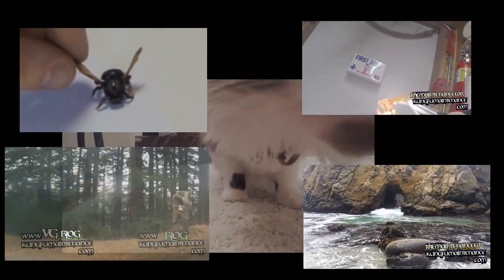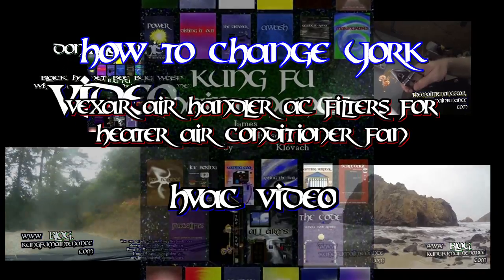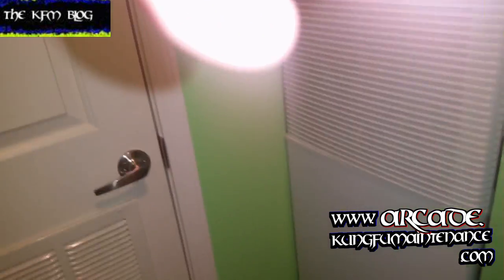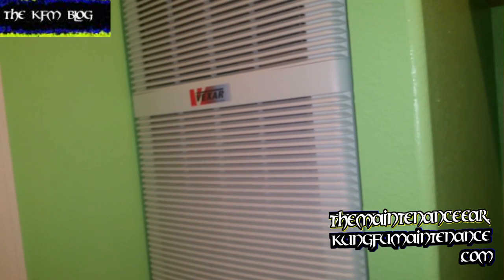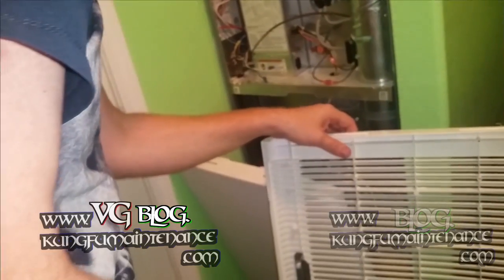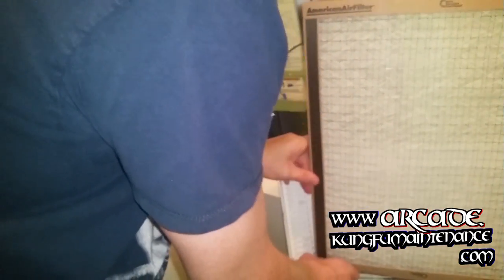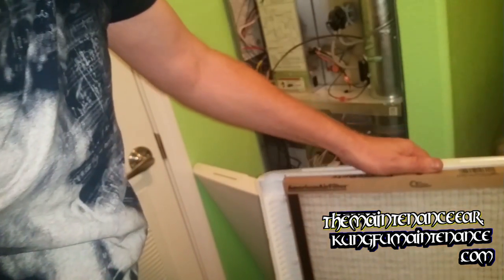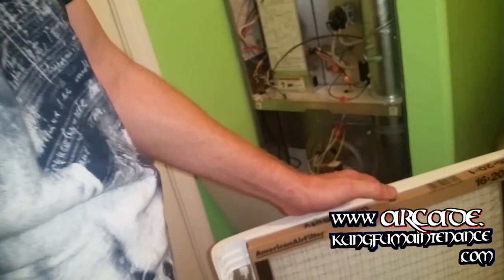How To Replace York Vexar Air Filters Heater Air Condtioner Fan Mobile Home Air Handler HVAC Video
Kung Fu Maintenance shows how to replace YorkVexar Air Filters Heaters Air Conditioner Fan Mobile Home Air Handler HVAC Video.